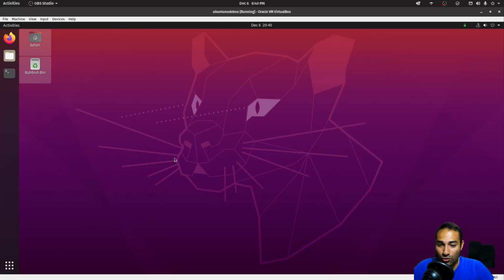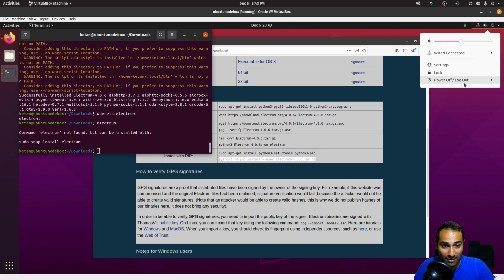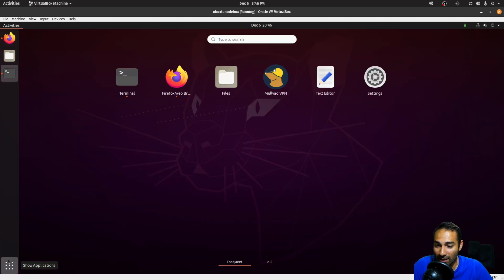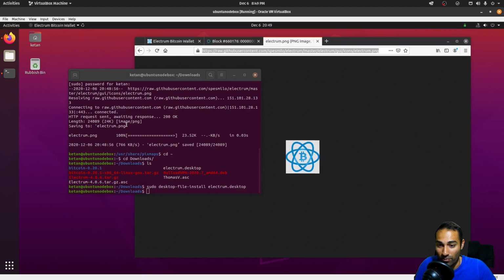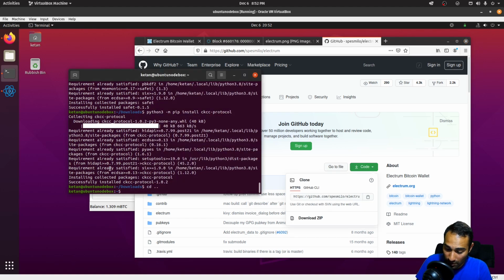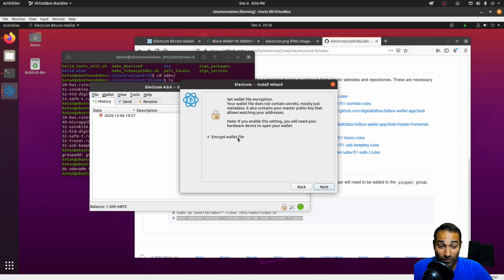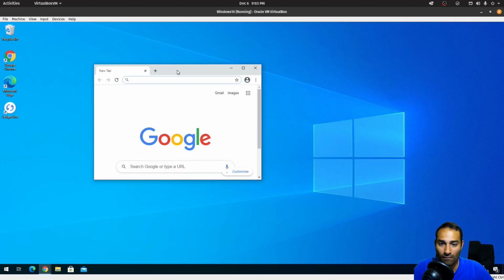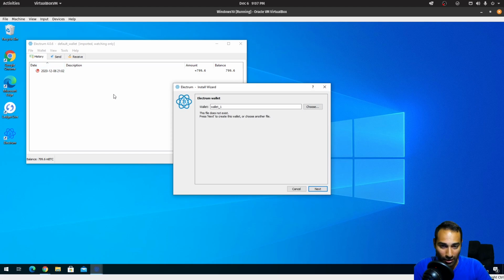Node Box Guide 08 - Electrum Wallet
In this video, I walk through the installation and setup of Electrum Wallet. We configure it to connect back to our own Electrum Rust Server.